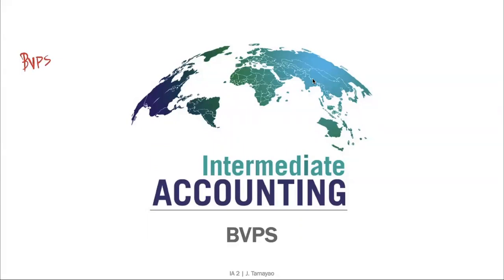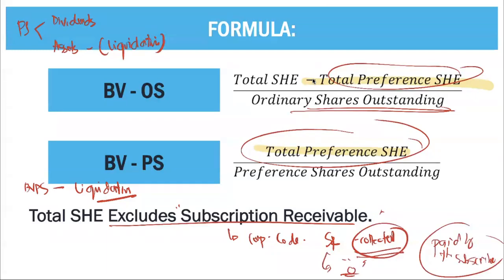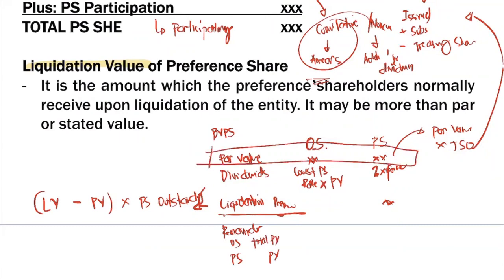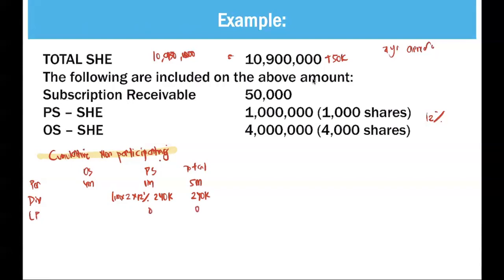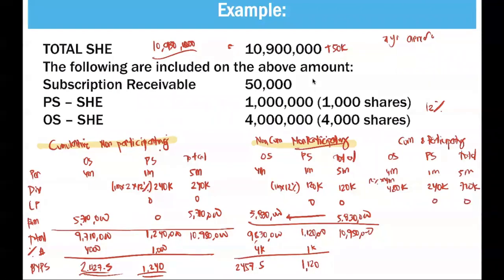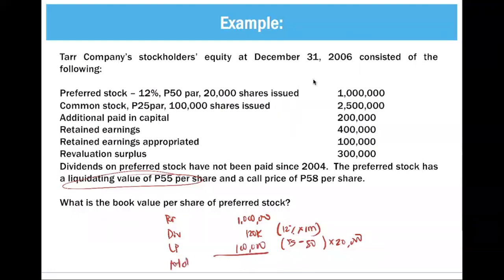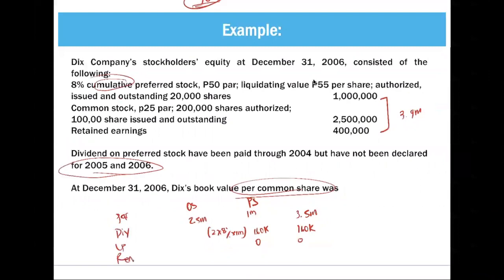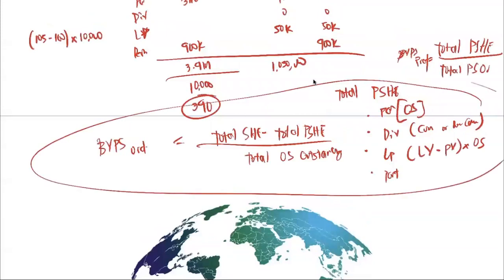FAR - Book Value Per Share